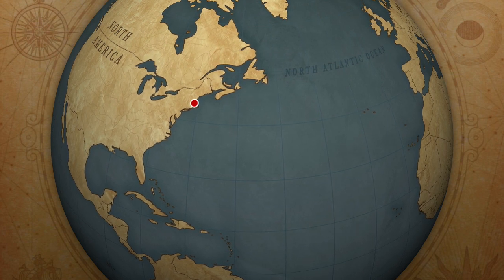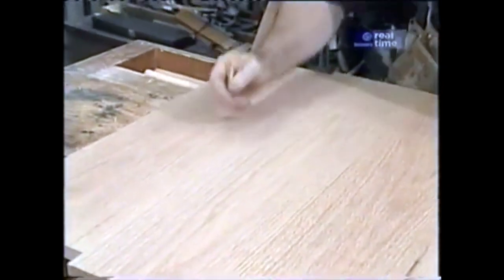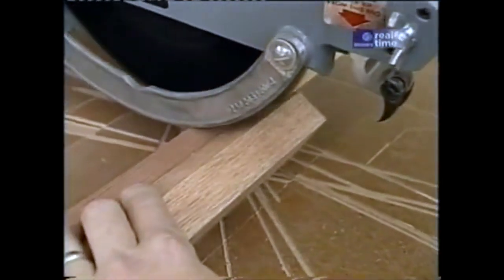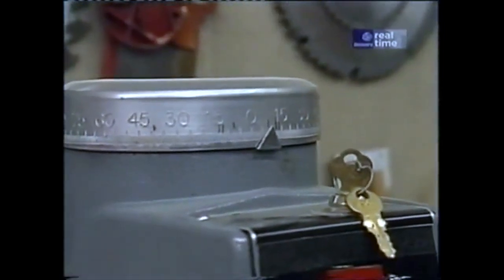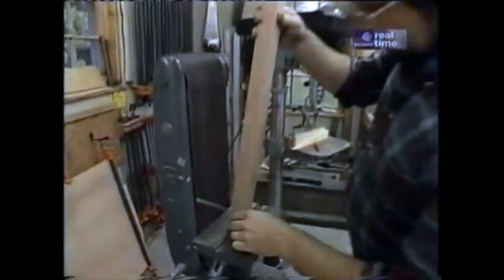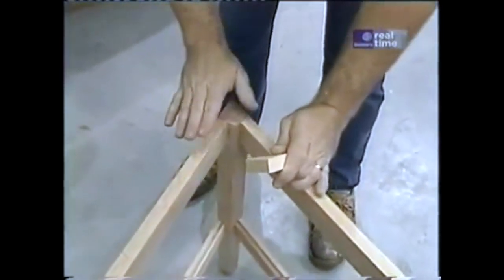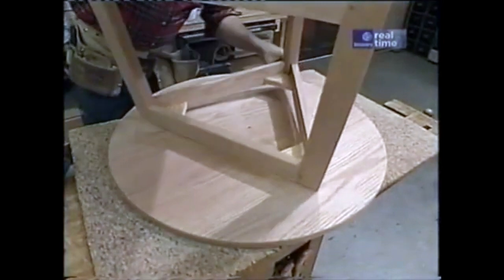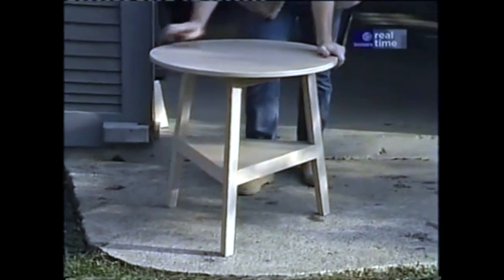New Yankee Workshop - S03E11 - Cricket Table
An unusual piece, the hardwood cricket table features three angled legs. Norm demonstrates the complex angled mortise-and-tenon joinery necessitated by this configuration, using a set of jigs to make sure that all the pieces fit together properly.